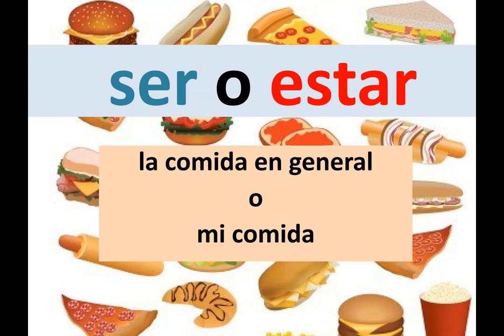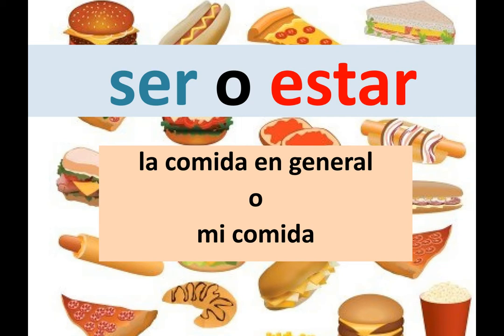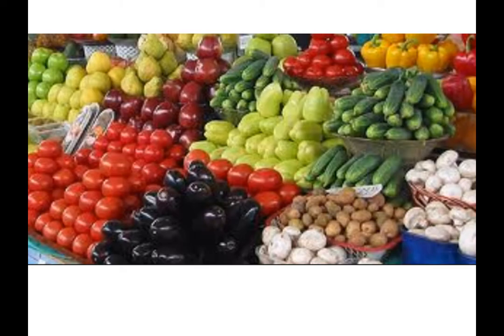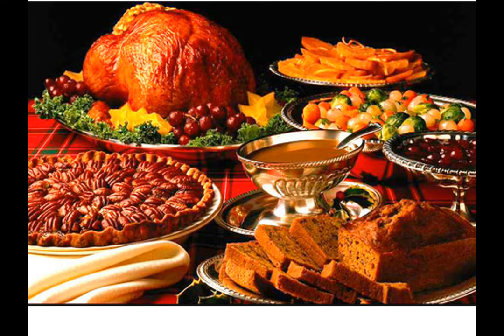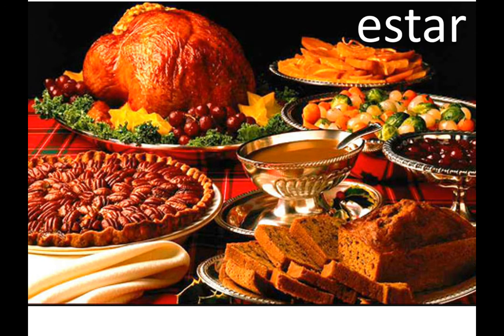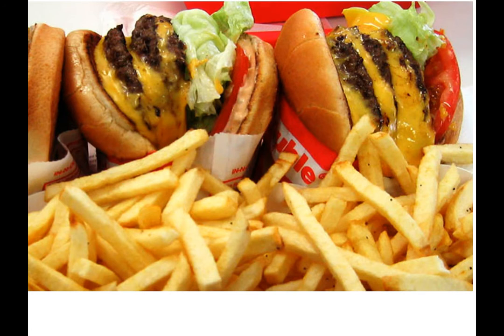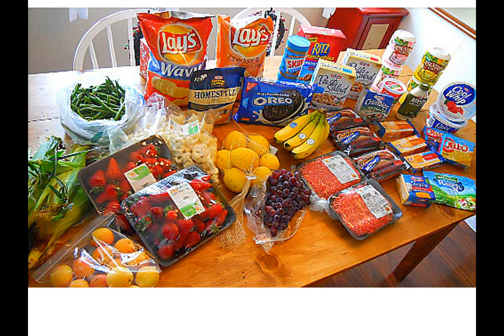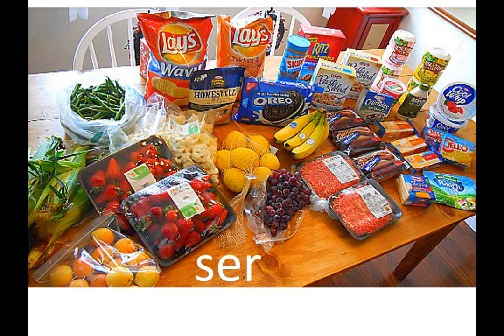ser o estar con comida con Sra Santiago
Looking at food to determine - would you use ser or estar to talk about that food?